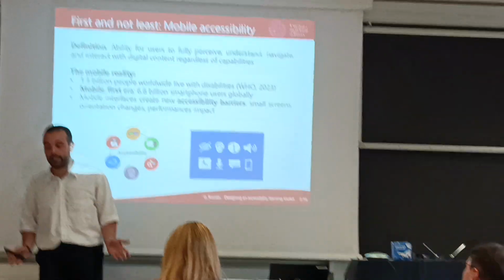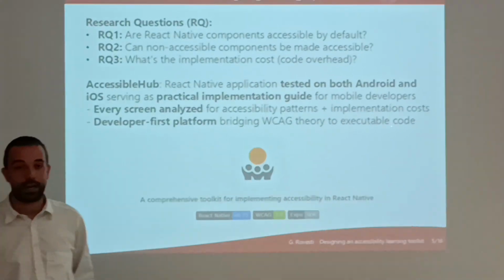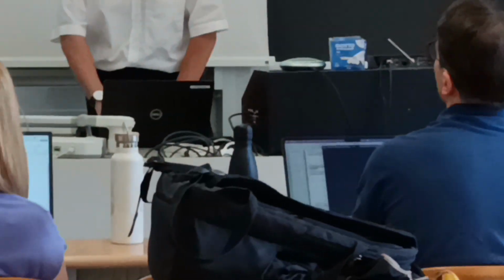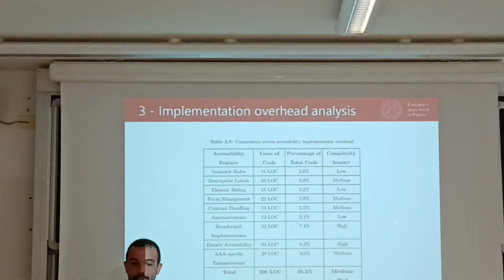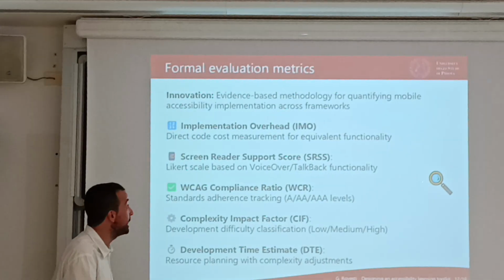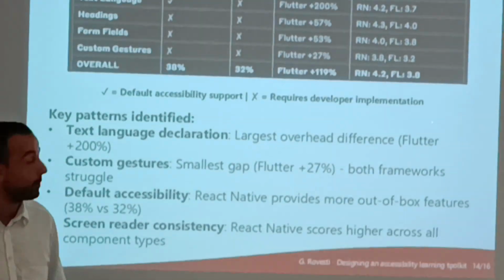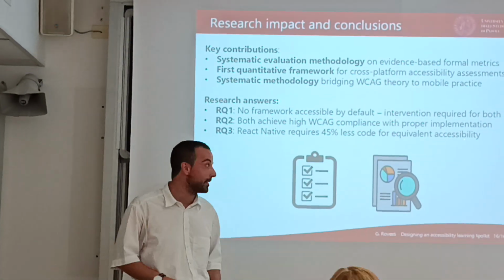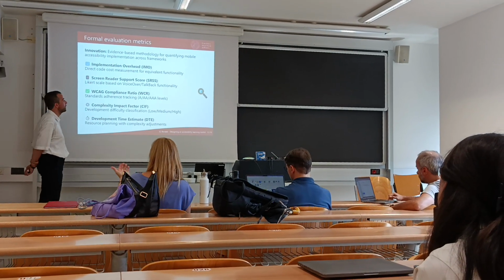Master Degree Thesis Discussion in Computer Science - UniPD - AccessibleHub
My master degree thesis discussion based on AccessibleHub, an application in React Native used as manual for accessible development.